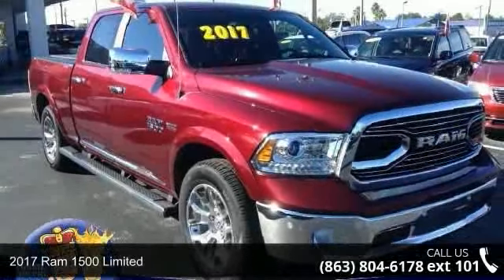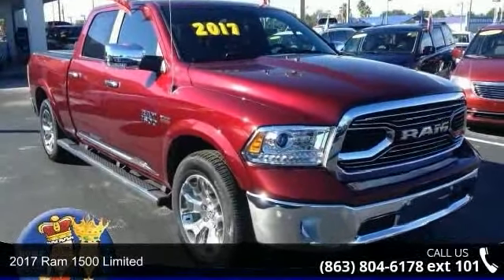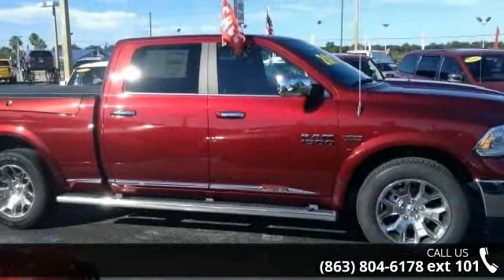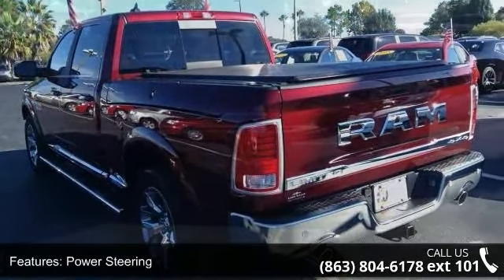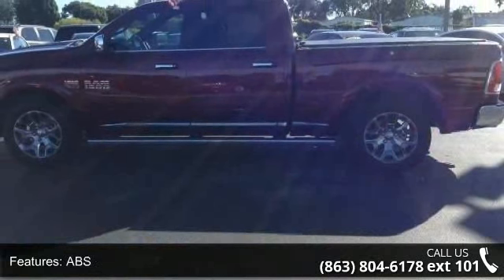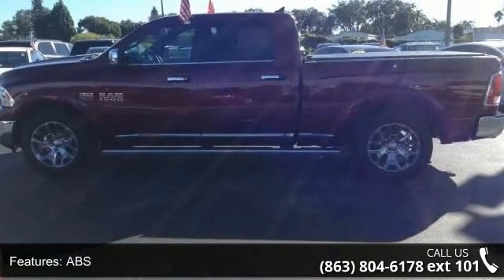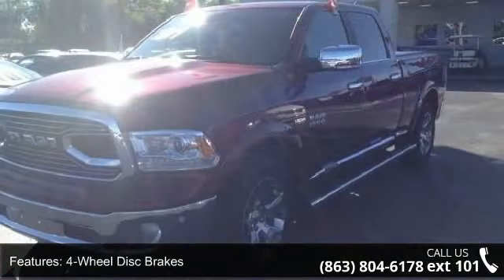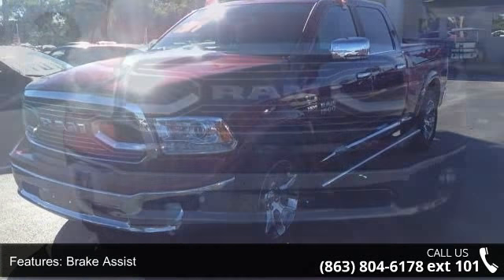2017 Ram 1500 Limited - Lake Wales Chrysler Dodge Jeep - ...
Nav System, Heated Seats, Aluminum Wheels, 4x4, Heated Rear Seat, TRANSMISSION: 8-SPEED AUTOMATIC (8HP7... ENGINE: 5.7L V8 HEMI MDS VVT, CHROME BUMPER PACKAGE, Bed Liner. Delmonico Red Pearl Coat exterior, Limited trim. CLICK ME!KEY FEATURES INCLUDENavigation, Heated Driver Seat, Heated Rear Seat. MP3 Player, 4x4, Onboard Communications System, Aluminum Wheels, Keyless Entry, Privacy Glass, Child Safety Locks. OPTION PACKAGESQUICK ORDER PACKAGE 26V LIMITED Engine: 5.7L V8 HEMI MDS VVT, Transmission: 8-Speed Automatic (8HP70), Luxury Front & Rear Floor Mats, Body Color Rear Bumper w/Step Pads, Chrome Belt Moldings, Laramie Limited Cluster, Chrome Grille w/RAM Letters, Body Color Front Fascia, Leather Wrapped Grab Handle, Laramie Limited Group, Wood/Leather Wrapped Steering Wheel, Limited Tailgate Applique 4x4, Chrome Bodyside Molding, Delete Tow Hooks, Luxury Door Trim Panel, Ram 1500 Badge, Chrome ... read more